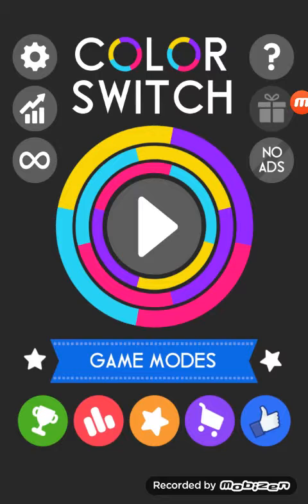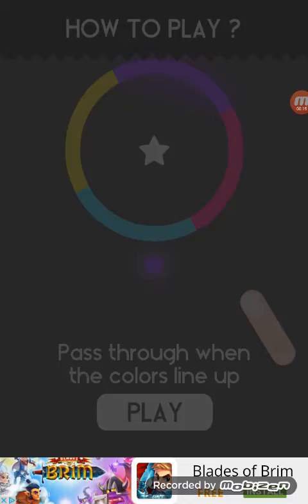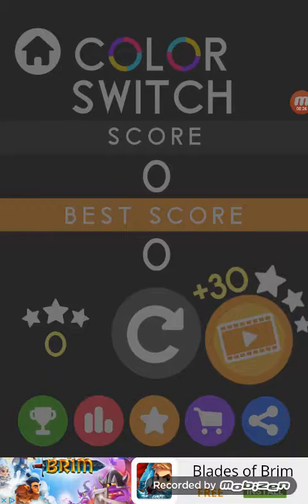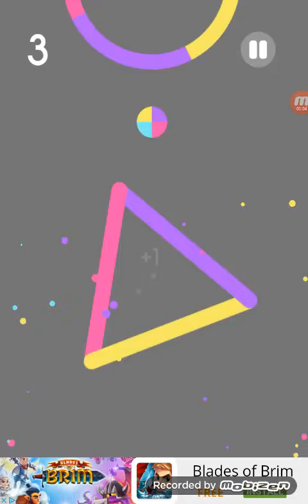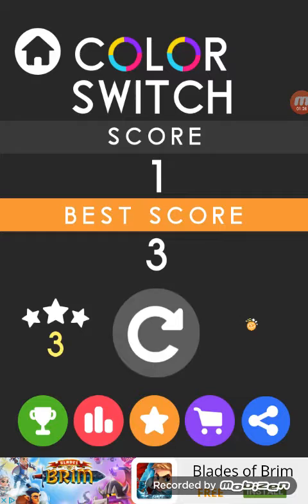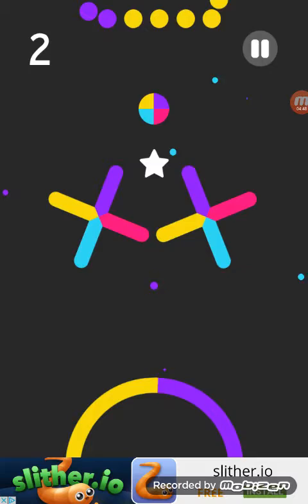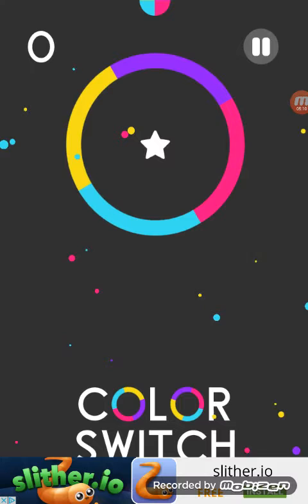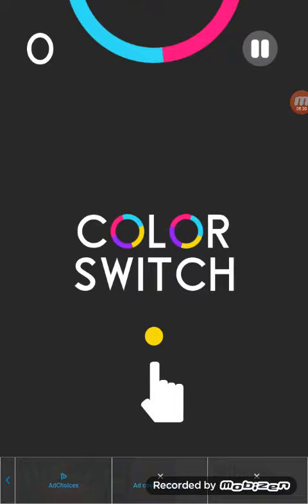Color switch #1 THIS IS SO HARD